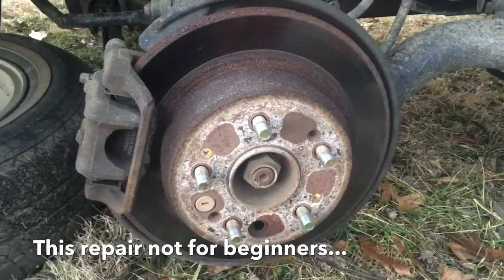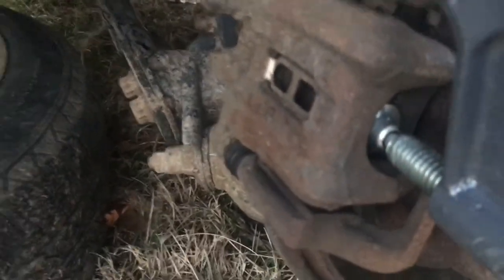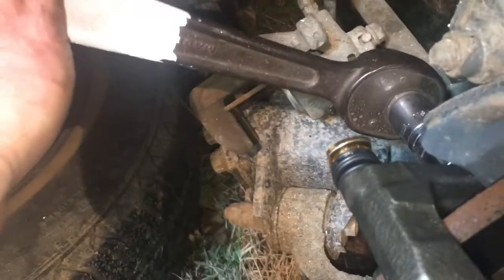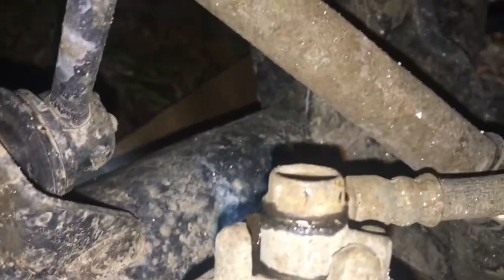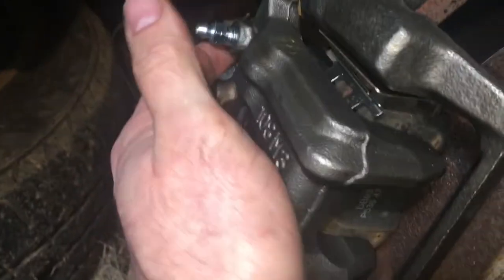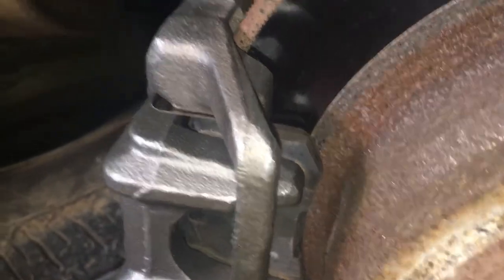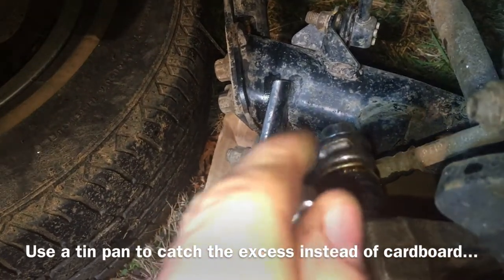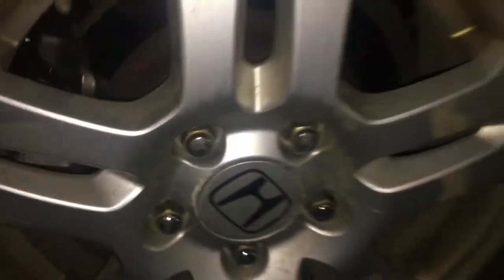Honda CRV How to replace Brake Caliper 2004 - How to remove Brake Caliper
Fast paced DIY of how to replace a rear Brake Caliper on a 2004 Honda CRV.  Also shows how to bleed your brakes to ensure vehicle is ready to drive after a brake job.